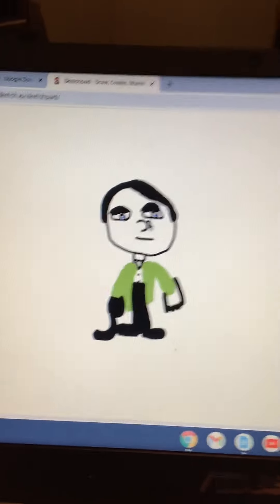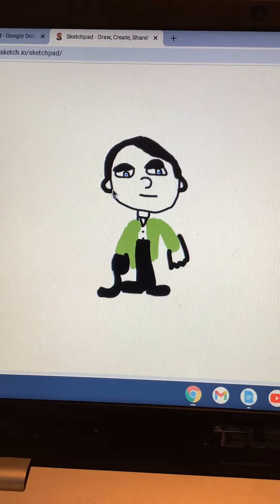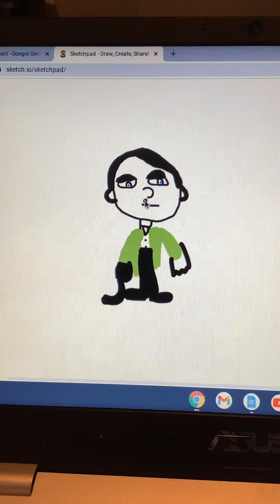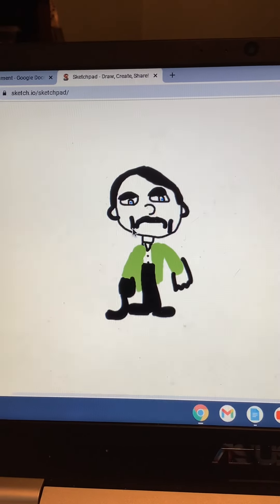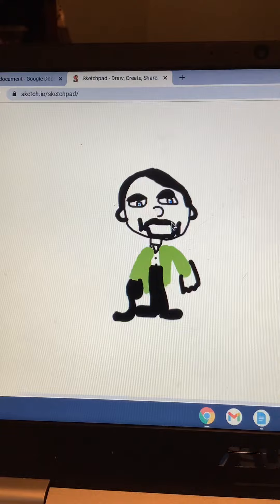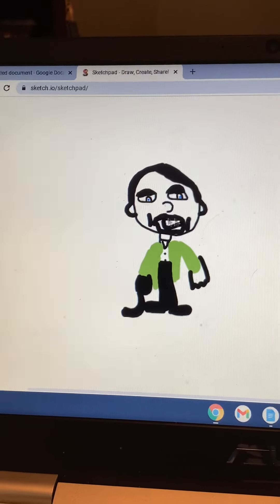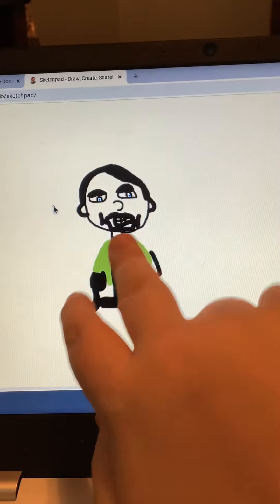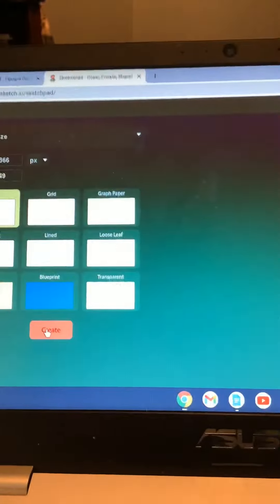Drawing my character